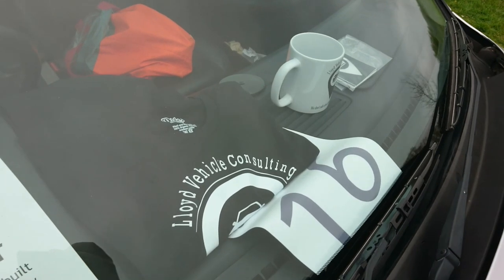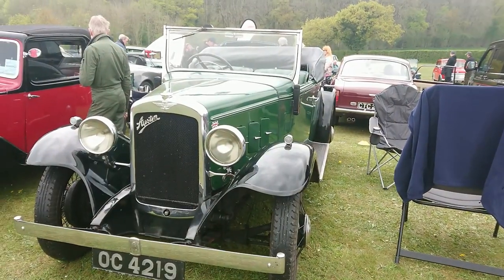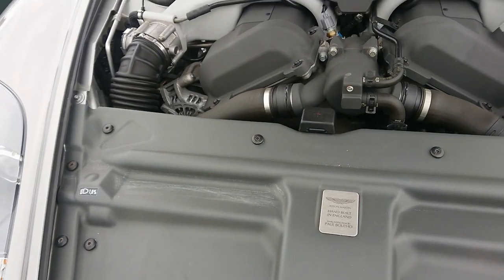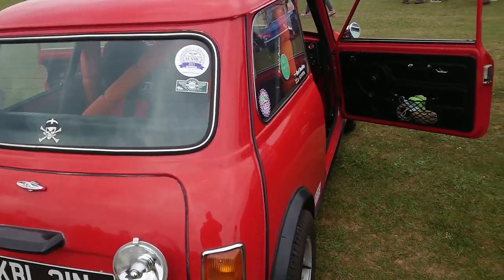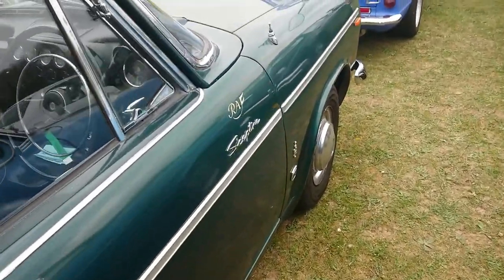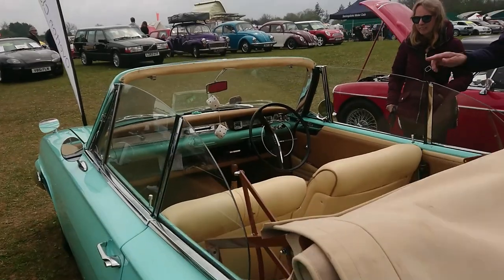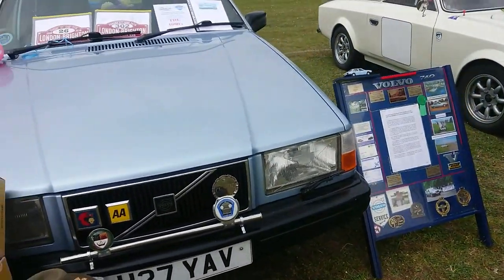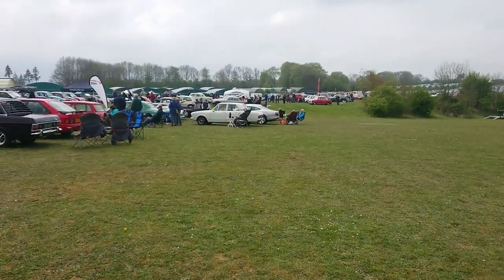A Slightly Shambolic Shuffle Around the May 2022 Popham Fly-In Classic Car Show: Part Five of Six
Apologies for all the wind noise, poor quality filming and terrible editing! And all the incorrect information... Watch at your own risk of boredom and possible loss of sanity.

The Slightly Shambolic Shuffles are back! This time we are at the May 2022 Popham Fly-In And Classic Car Show at Popham Airfield near Basingstoke in Hampshire. In this fifth part, we find some very old American cars (about which I now nothing), get excited about Gilberns and Capris, visit the Test Valley Motor Enthusiasts' stand (the reason why I was there in the first place), wax lyrical about a beige Mark III Ford Fiesta and experience very little of any importance at all. Nothing untoward, then!

A Slightly Shambolic Shuffle Around the May 2022 Popham Fly-In Classic Car Show: Part One of Six
A Slightly Shambolic Shuffle Around the May 2022 Popham Fly-In Classic Car Show: Part Two of Six
A Slightly Shambolic Shuffle Around the May 2022 Popham Fly-In Classic Car Show: Part Three of Six
A Slightly Shambolic Shuffle Around the May 2022 Popham Fly-In Classic Car Show: Part Four of Six
A Slightly Shambolic Shuffle Around the May 2022 Popham Fly-In Classic Car Show: Part Six of Six